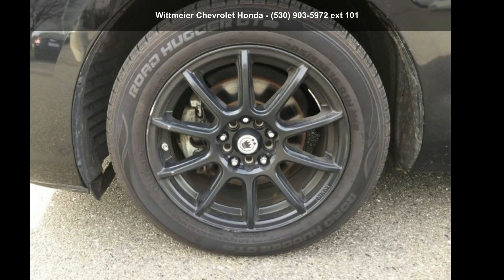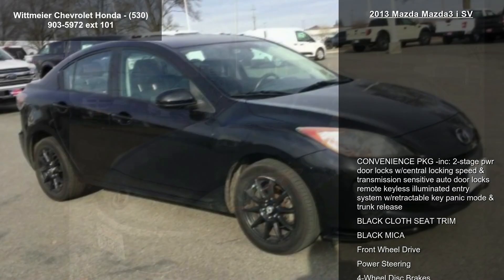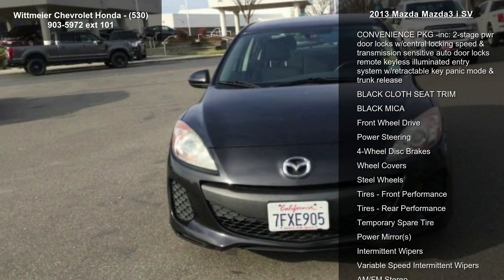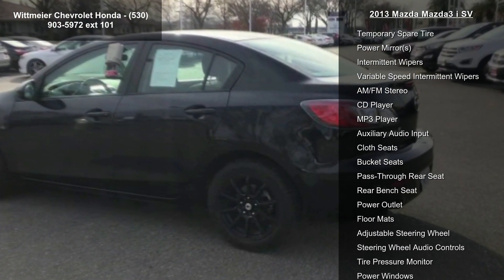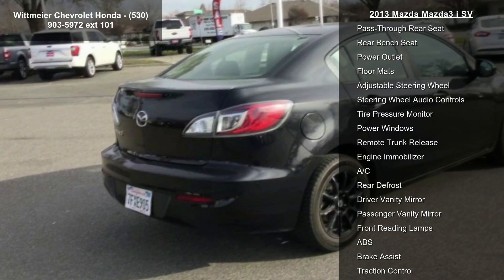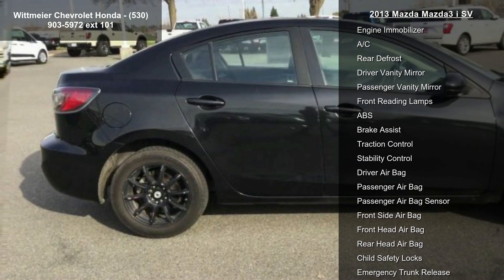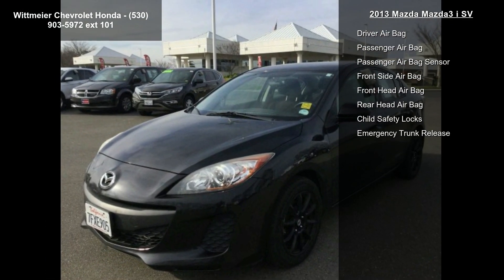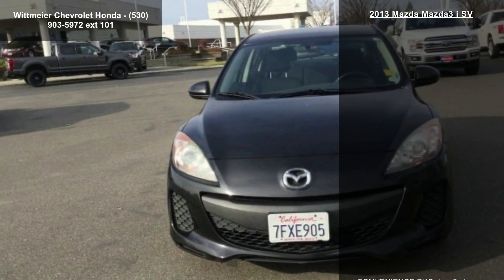2013 Mazda Mazda3 i SV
2013 Mazda Mazda3 i SV

Condition: Used
Mileage: 86211
Transmission: 5-Speed Automatic
Exterior Color: Black
Interior Color: Black
Doors: 4
Stock
Cylinders: 4